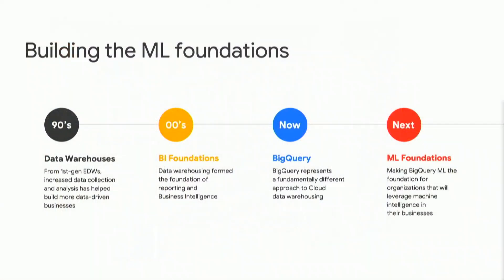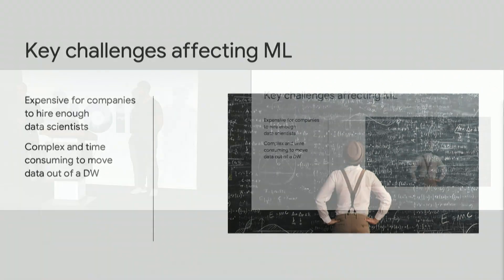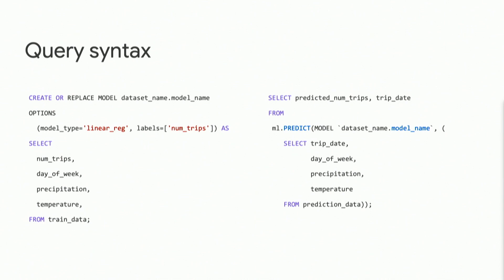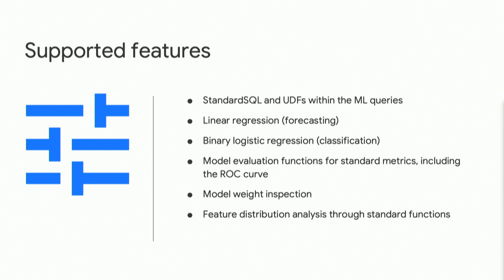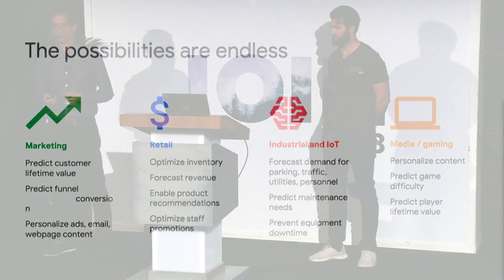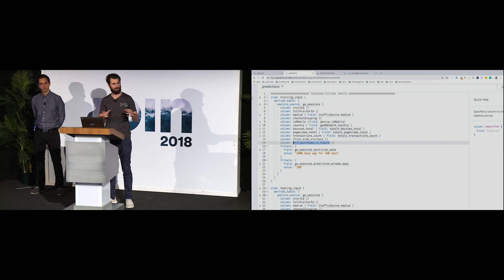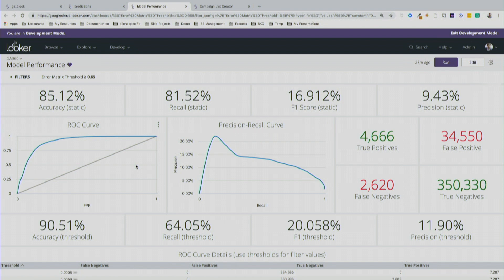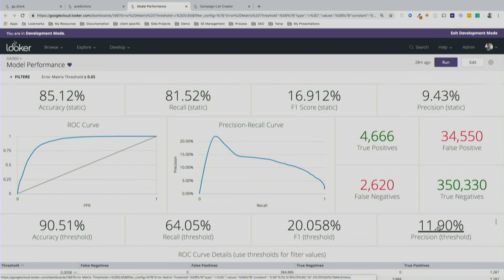JOIN 2018 - Predictive Analytics with Looker and Google BigQuery Machine Learning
Google BigQuery Machine Learning is making ML radically easier - without needing to know specialized software packages or manage and scale hardware. And with Looker's integration for BQML, deploying clean data sets, running ML models and operationalizing the insights is now part of one end-to-end workflow.

Learn how Looker, BigQuery and SQL can help you deploy agile and powerful Machine Learning models in just a fraction of the standard time.